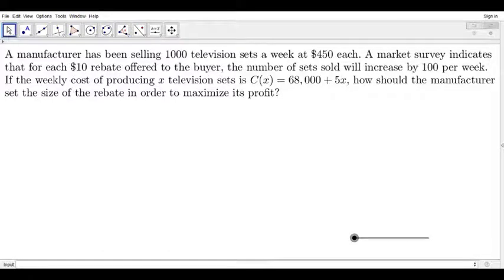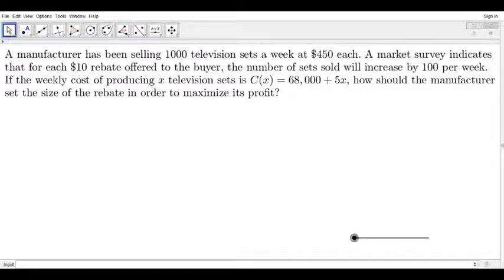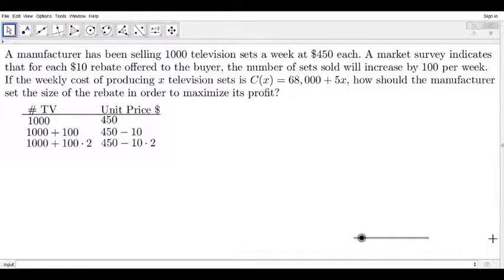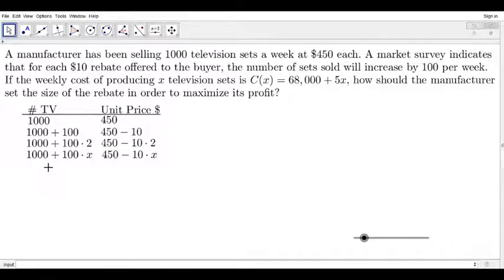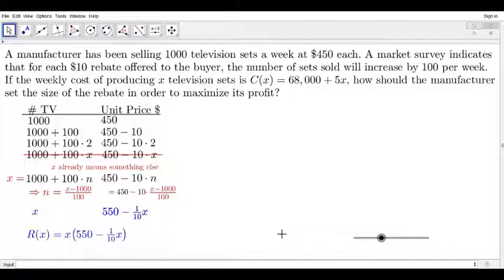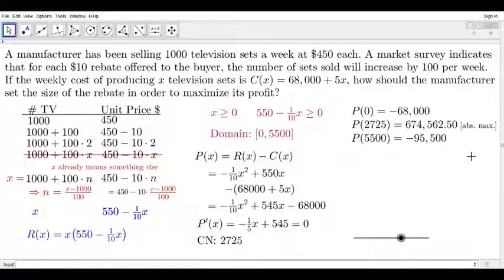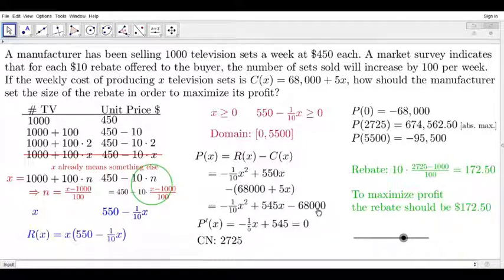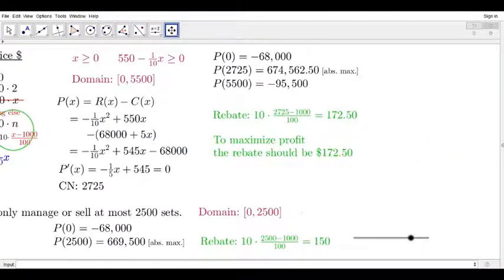Optimization Problem 7